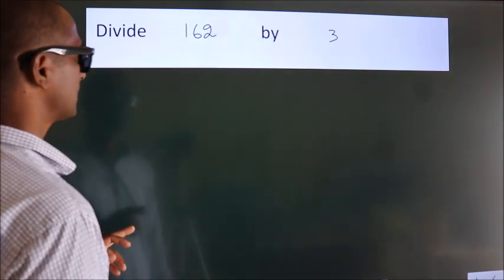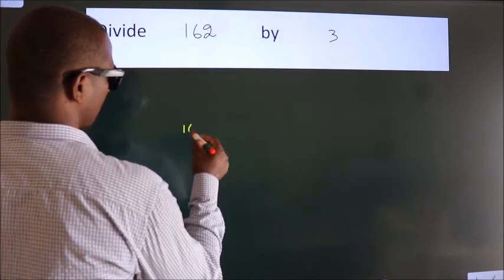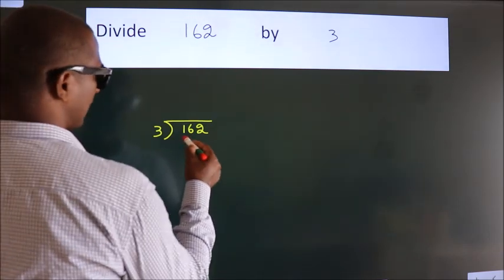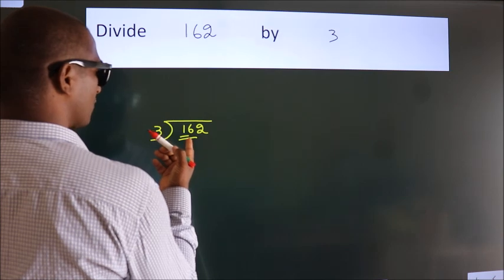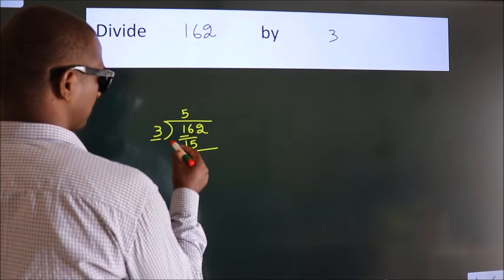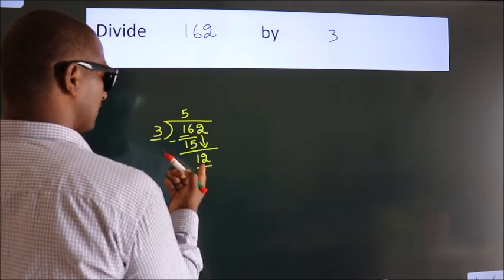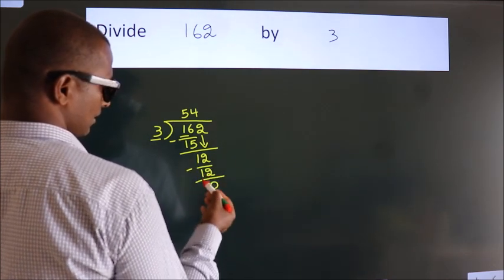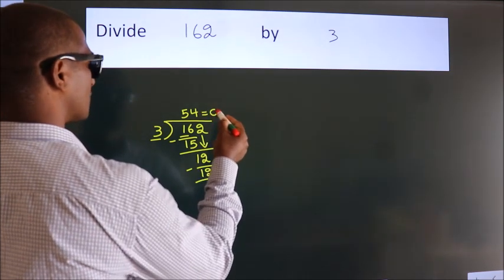Divide 162 by 3 Divide completely